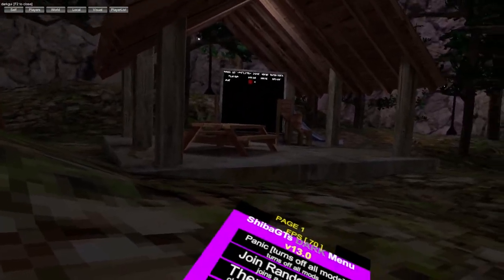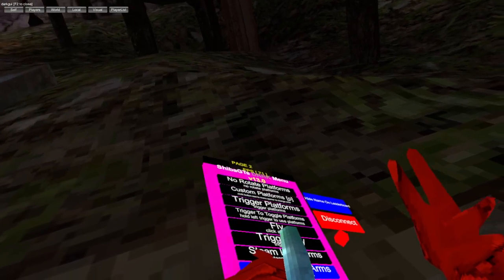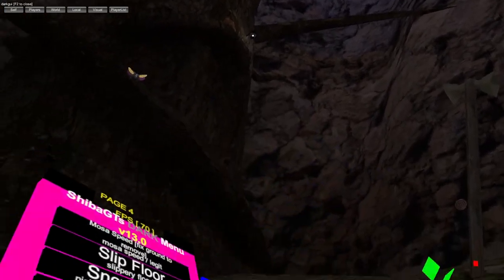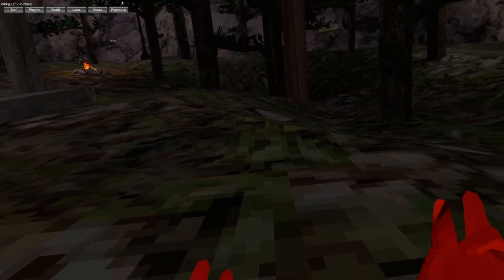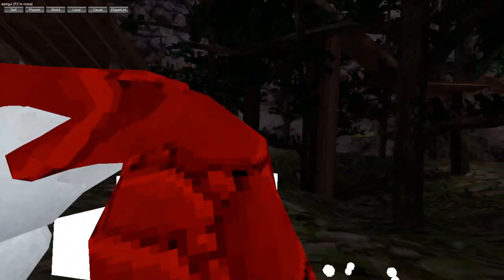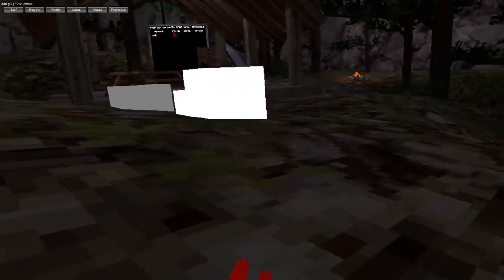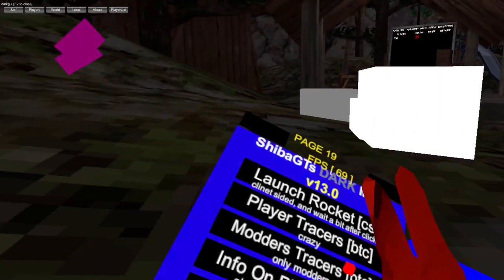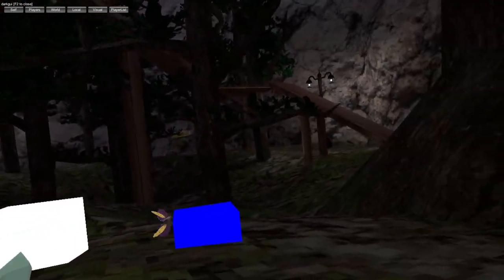Gorilla Tag Mod Menu Review Shiba-GT Dark V13.0 - 20 Pages - OP Menu